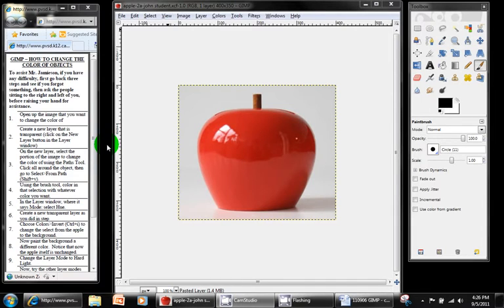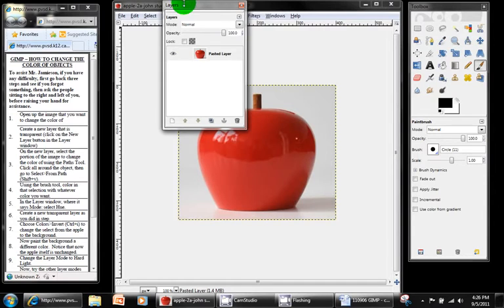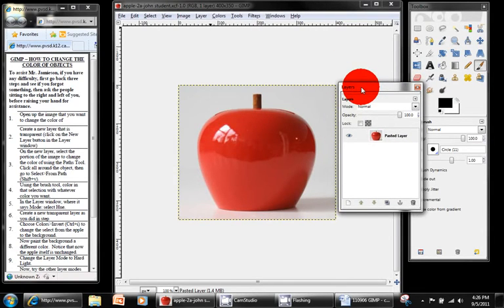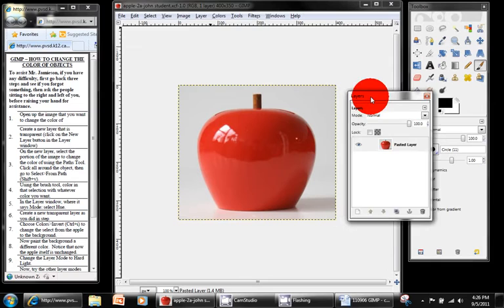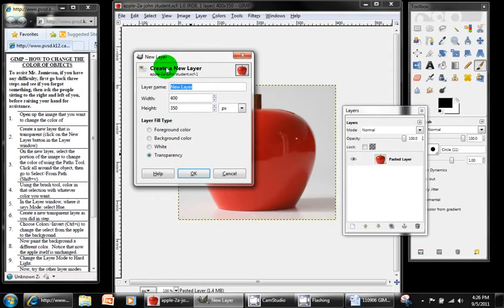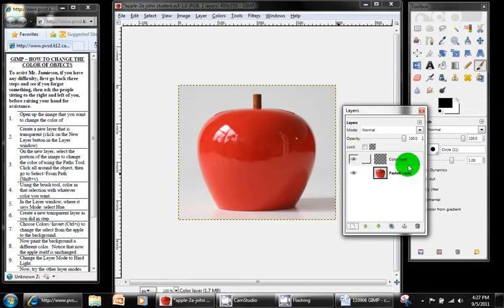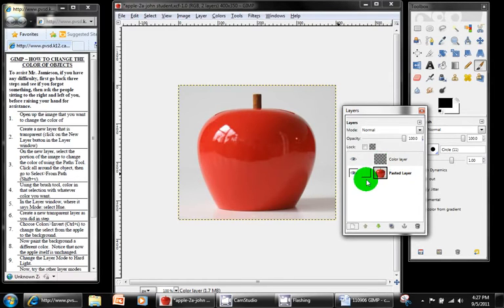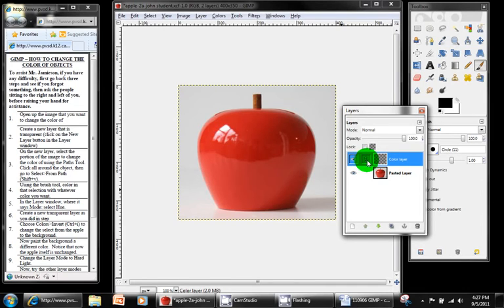2 GIMP apple color new layer